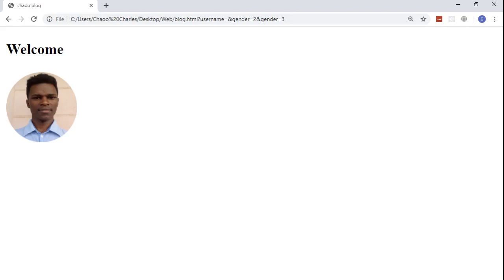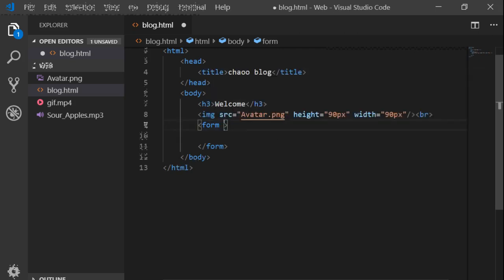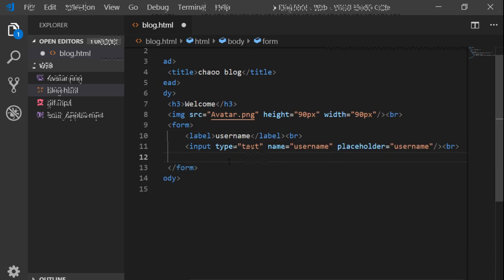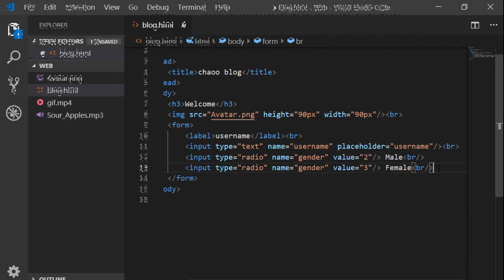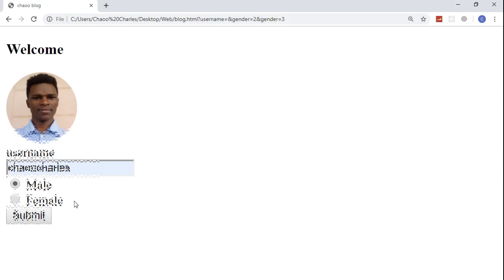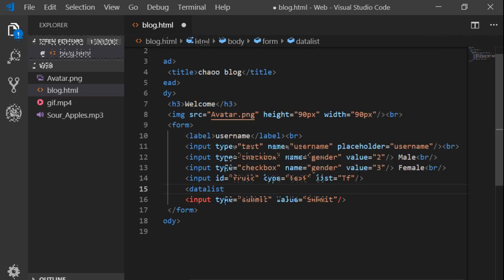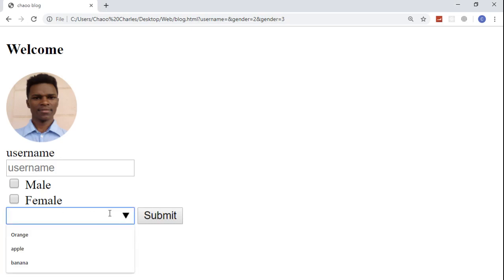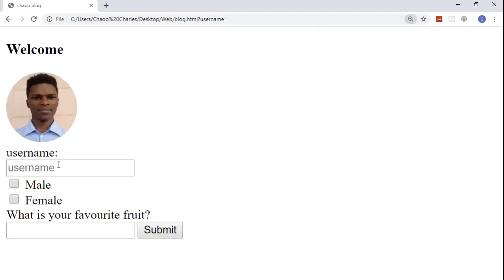HTML Forms [#5 HTML Tutorial]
This section covers Forms attributes and the common input attributes